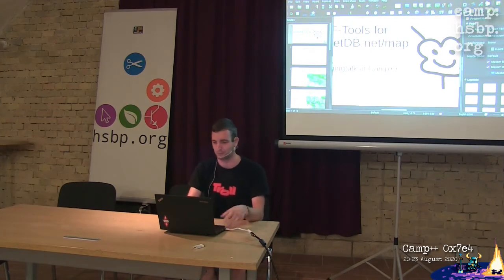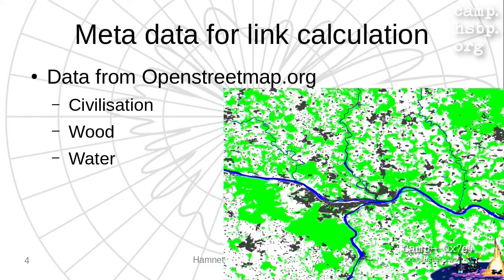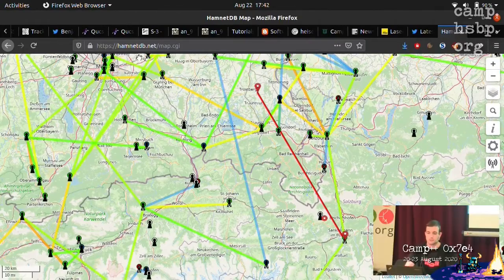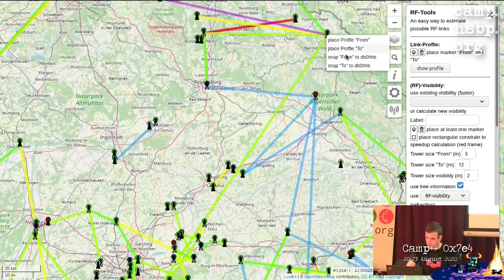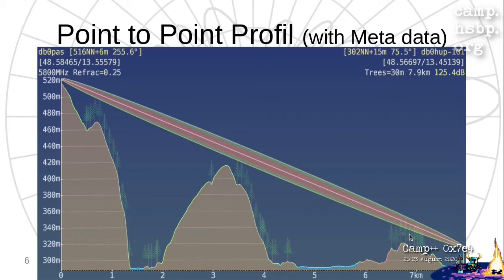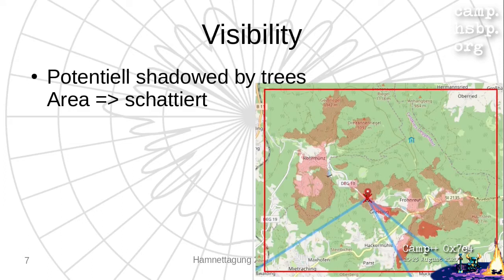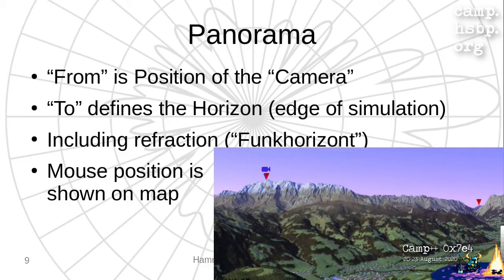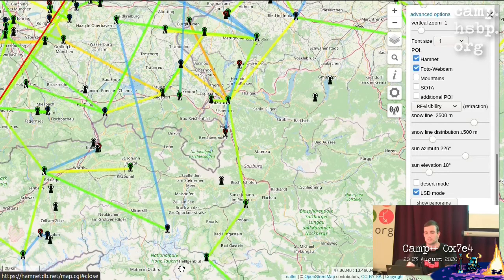Camp++ 0x7e4 // RF-Tools for HamnetDB.net/map by OE2LSP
This talk was performed on 22 August 2020 at Camp++ 0x7e4, MP4 downloads and presentation slides are available